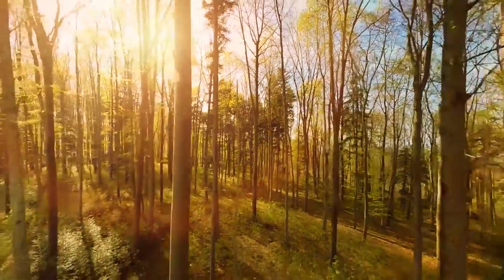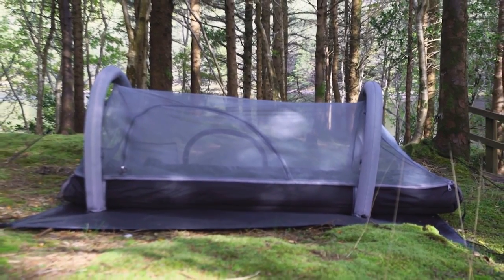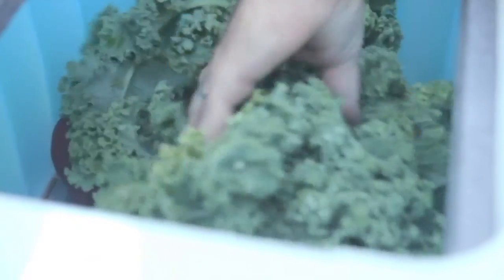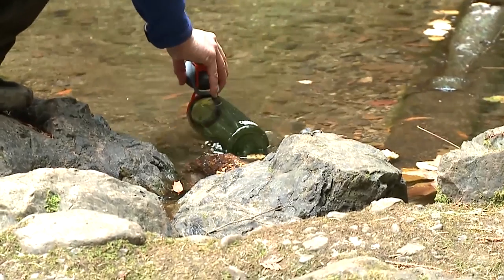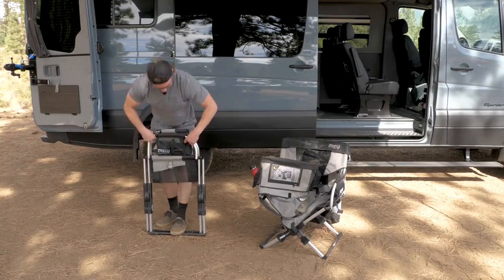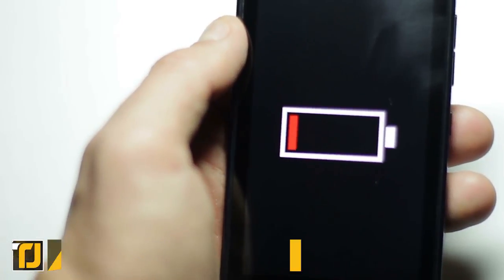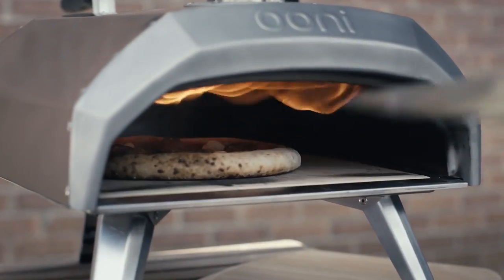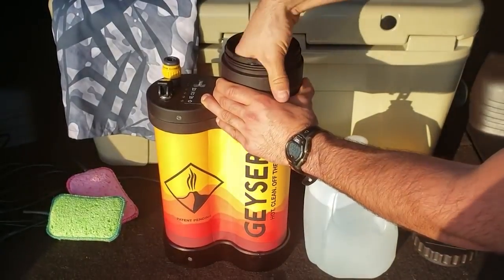10 Camping Inventions That Will Amaze You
The great outdoors, you can’t beat it. The smell of fresh air, the beauty of nature and the thrill of an expedition. Camping may be all about the call of the wild, but there are definitely some things we miss from civilization when we’re out on the trail. These 10 amazing Camping Inventions will leave you stunned

Featured Camping Inventions

10. Crua Modus Tent System

9. Wacaco Nanopresso

8. Fenik Yuma 60L Cooler

7. Camelbak Chute Water Bottle

6. Ecocapsule Tent

5. GCI Pico Arm Chair

4. Camillus Survival Pak

3. WaterLily Turbine

2. Ooni Karu Portable Oven

1. Geyser Portable Shower